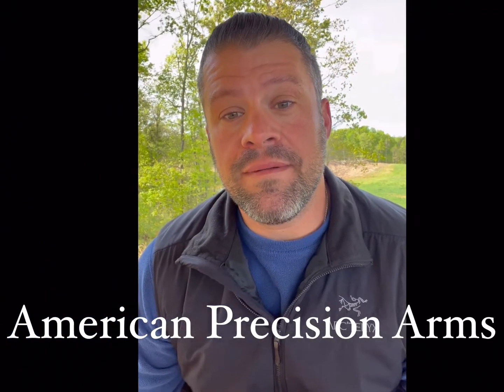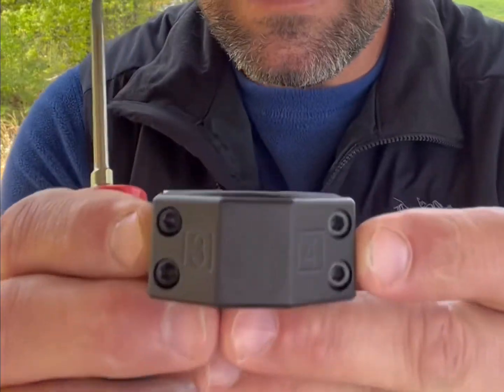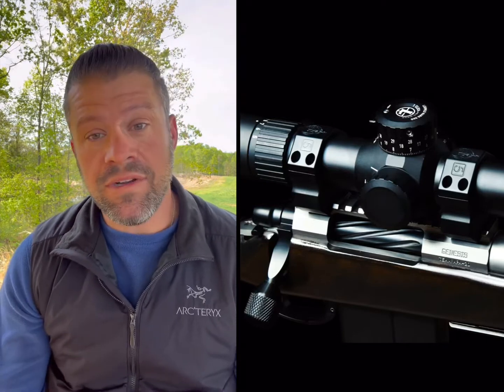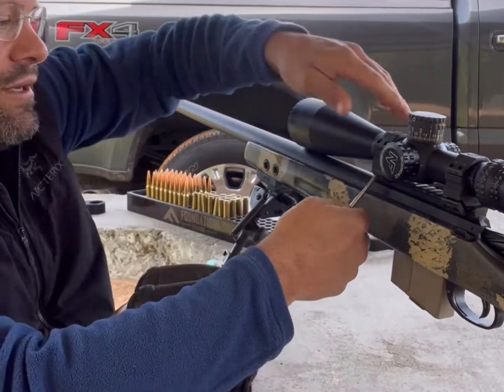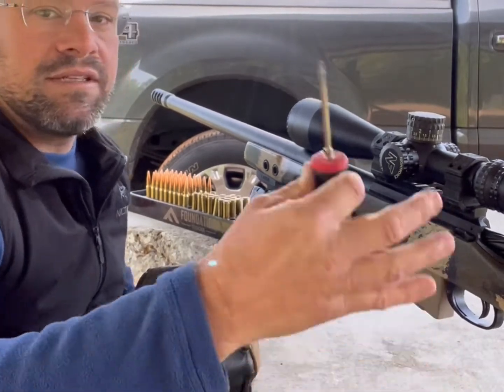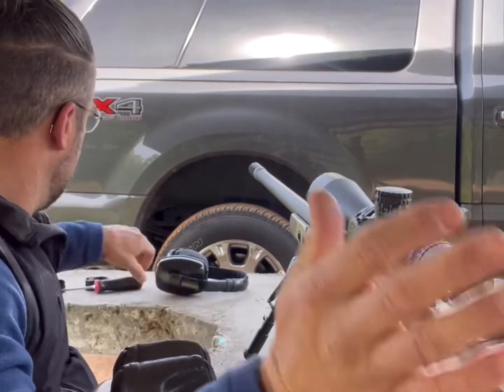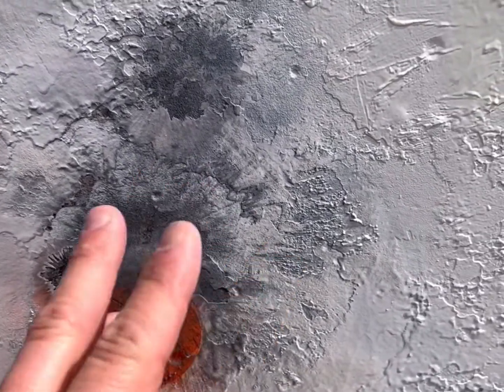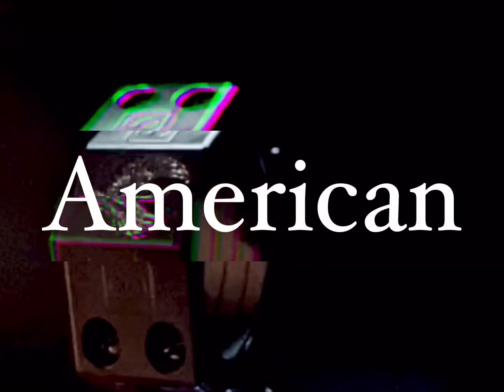Testing APA's New Gen 2 Tru-Loc Scope Rings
Jered from American Precision Arms tests the New Gen 2 Tru-Loc Scope Rings. He shows how they return to absolute zero after being taken off the Picatinny rail and without being torqued.

Product link